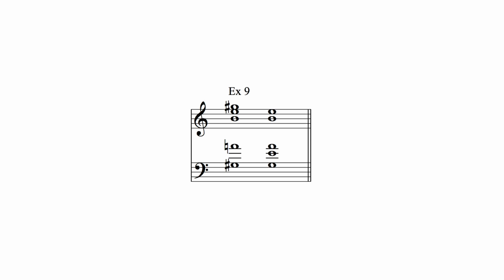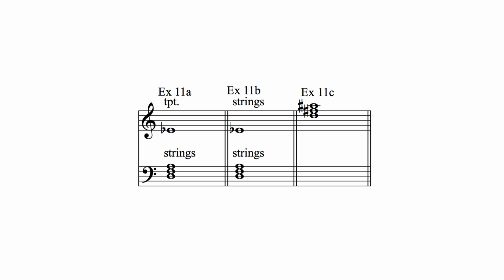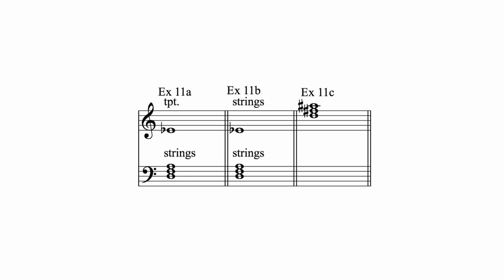Modern Harmony - Lesson 5: Intervals (part 2)